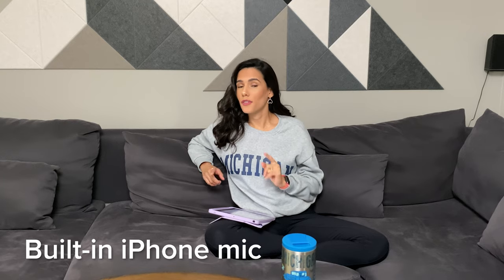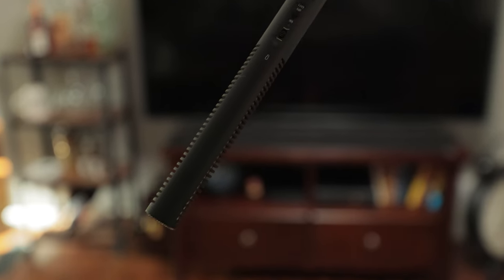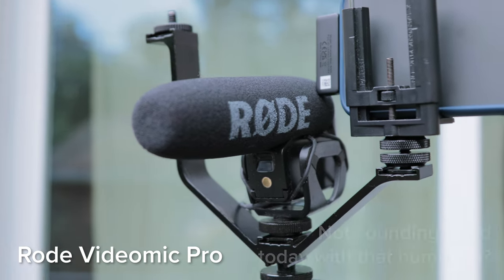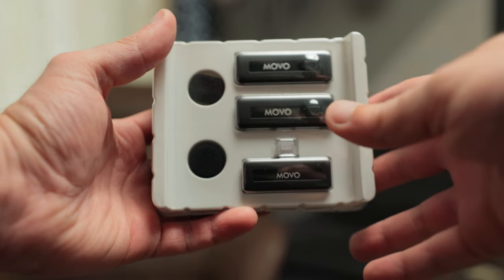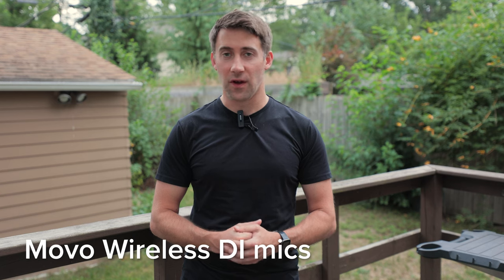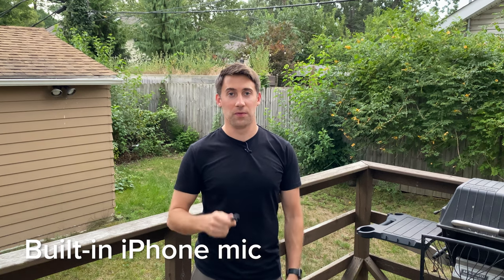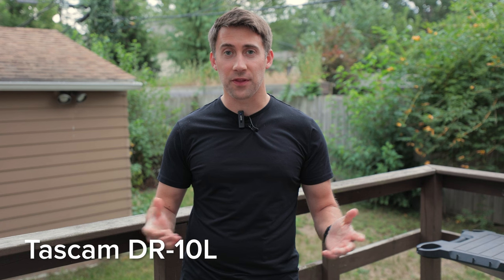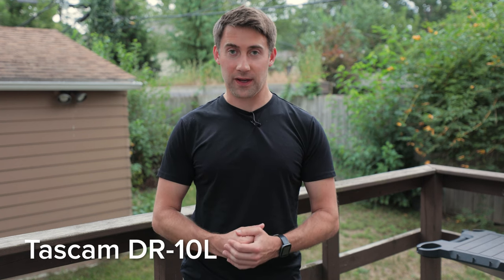A Solid Wireless Mic for Phones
Tascam DR-10L

Even when you're super close, the built-in iPhone or Android mic just doesn't cut it. When you want to move the camera and film your surroundings, your audio doesn't stay consistent. These microphones give you much better quality in tiny packages.

Welcome to the channel! I am an in-house marketing video producer for a B2B company, and a freelance photographer/filmmaker. I'm here to share my ongoing experiences with gear reviews/real-life tests, travel, marketing strategy, and motivational topics.

My main camera
My favorite lens
Compact lav mic system
Favorite Shotgun Microphone
Powerful, versatile pro light